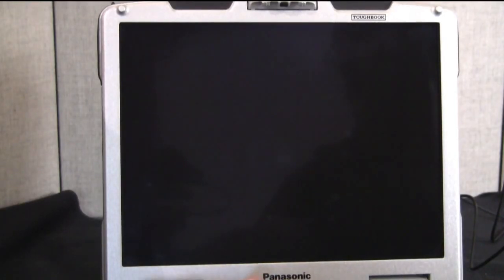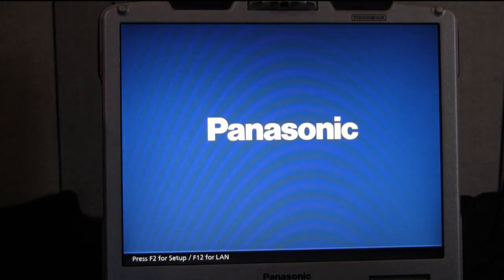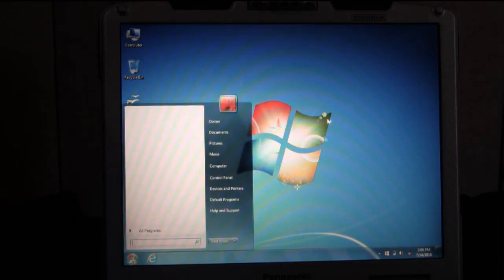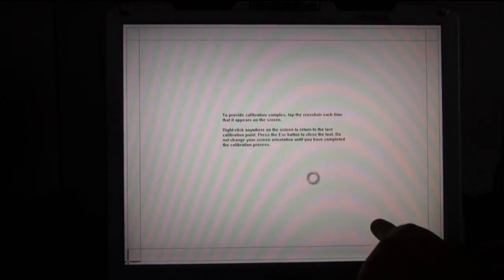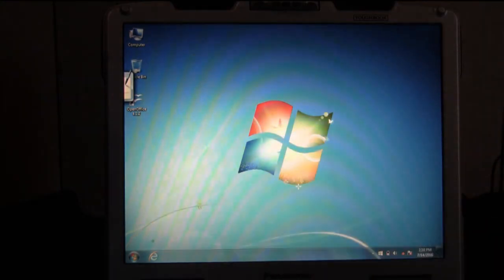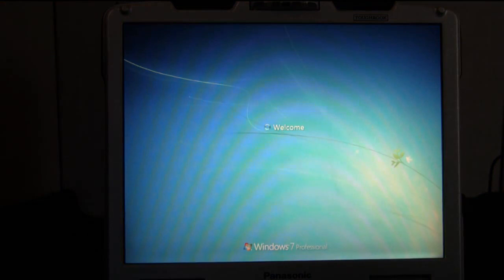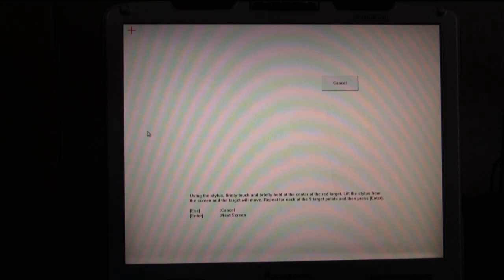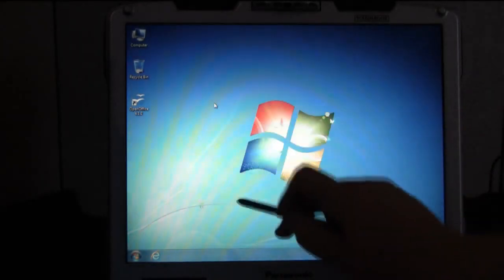How To Calibrate a Panasonic Toughbook Touchscreen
Matt from Bob Johnson's Computer Stuff, Inc. shows us how to calibrate your Panasonic Toughbook touchscreen.

for the best refurbished Panasonic Toughbooks and parts.